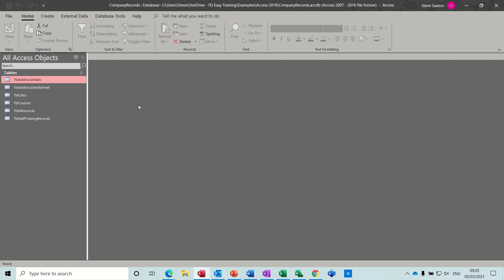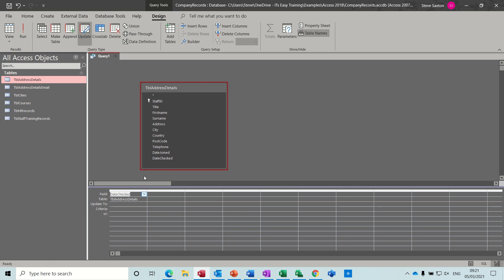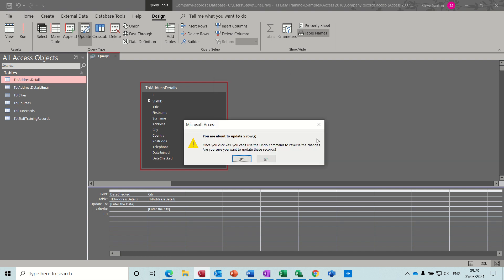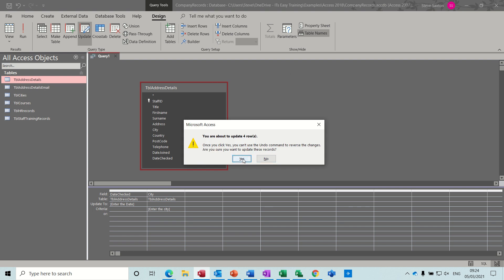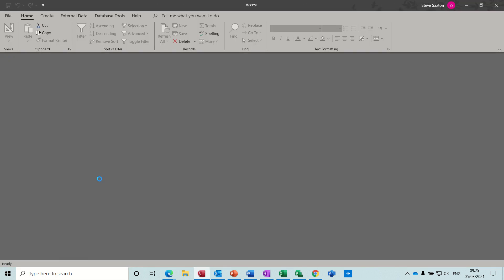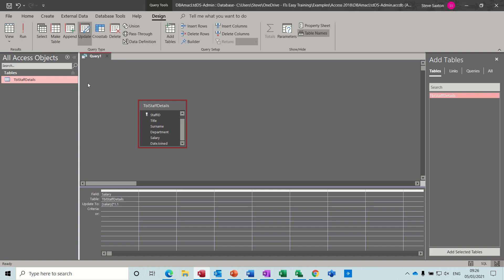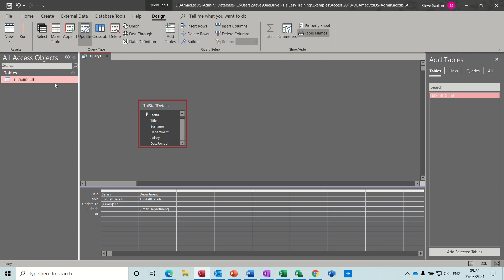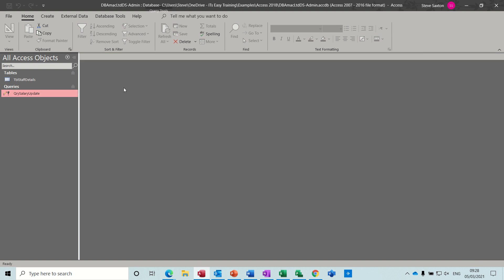Update Query in Microsoft Access. Update Query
This video explains how to create an update query in Microsoft Access. Update Query. The tutor explains how to create an update query and uses a date update as an example. The tutor mentions the danger some update queries can cause if the user is not careful. The tutor demonstrates using a calculation in an update query. The update query symbol looks different from other query symbols and warnings are given that an update is taking place.  The video shows how to use the parameter query option with an update query.